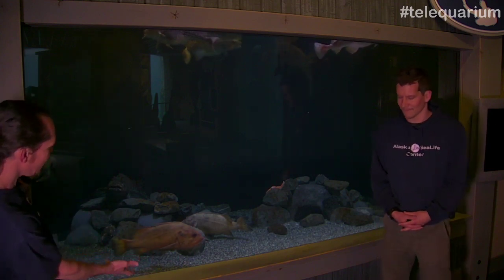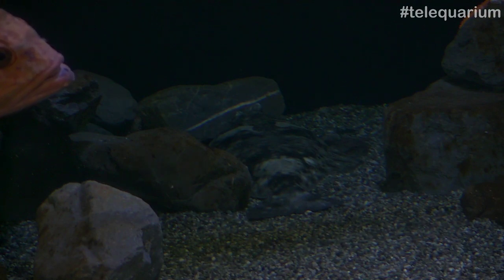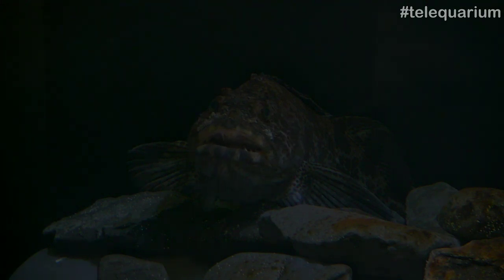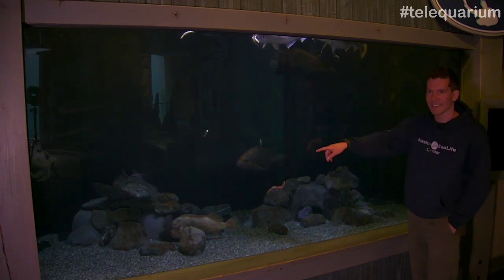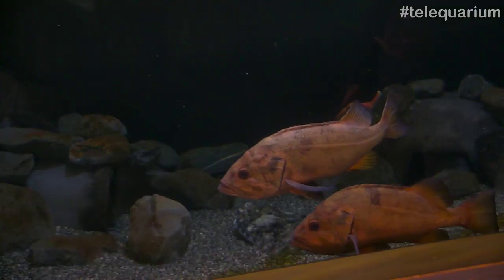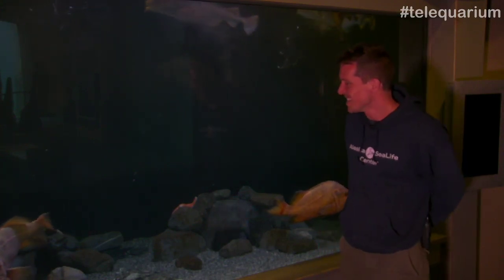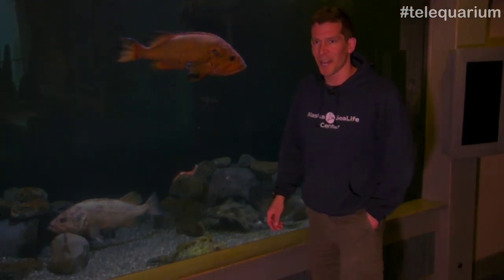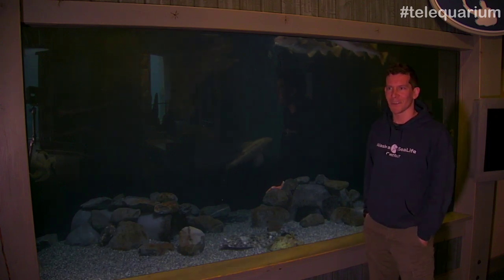Telequarium: Denizens of the Deep!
Down deep, mouths are BIG!  Join our Aquarist, Kenny, as he feeds the "Denizens of the Deep" exhibit.

Join us for live telequarium programs every day at 12pm and 2pm, Alaska Time (1pm and 3pm, Pacific. 4pm and 6pm, Eastern)!